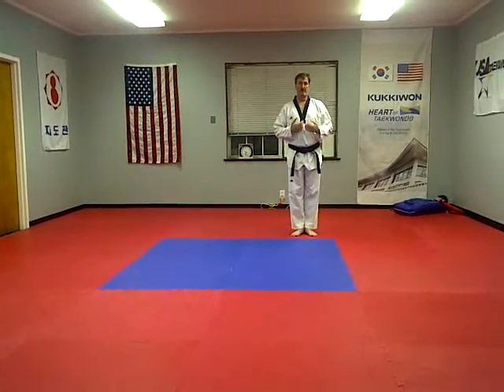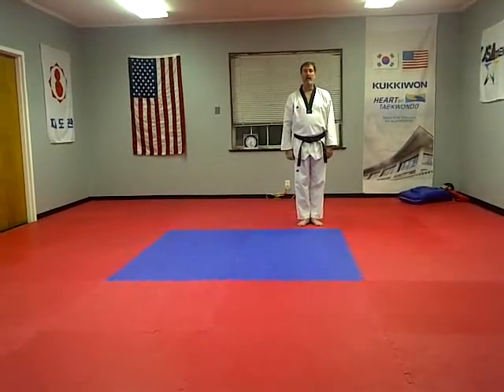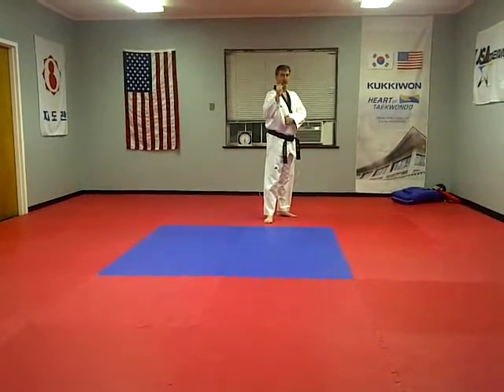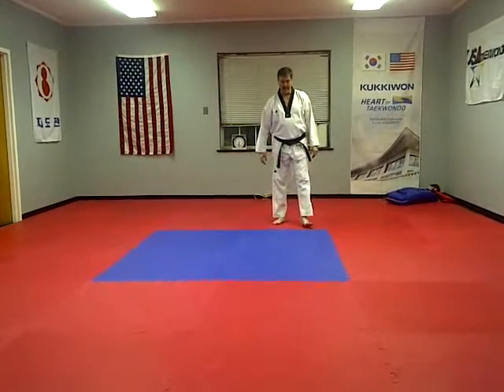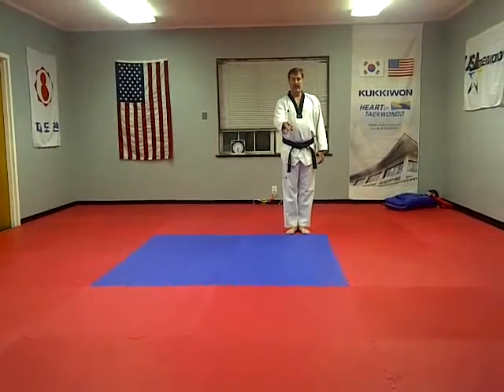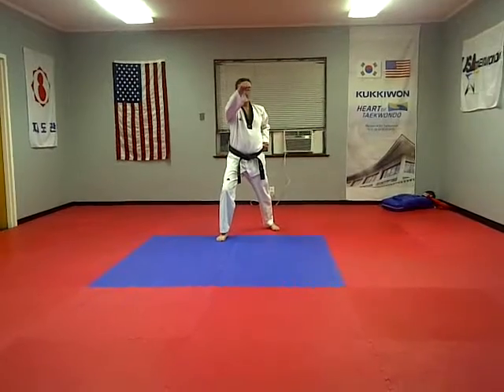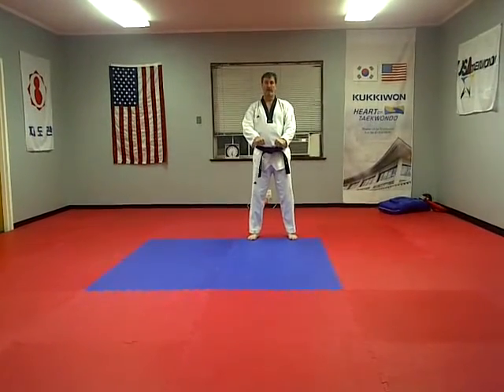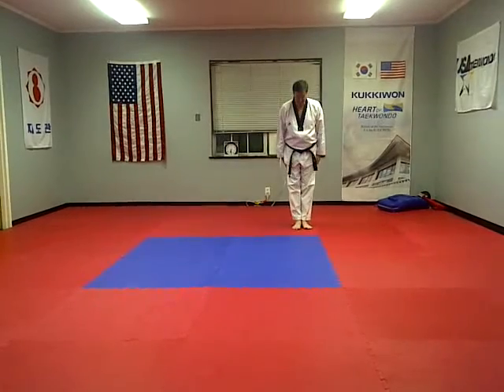Counter Attackers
Sequences for counter attacking in long step and one step sparring.